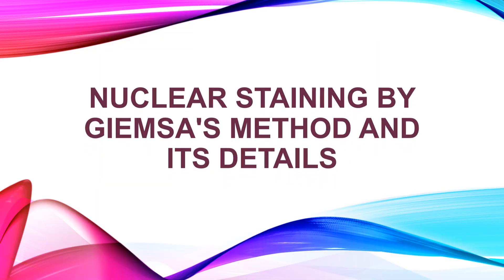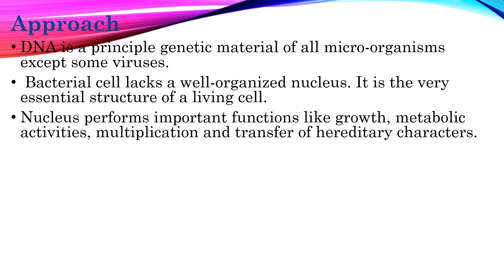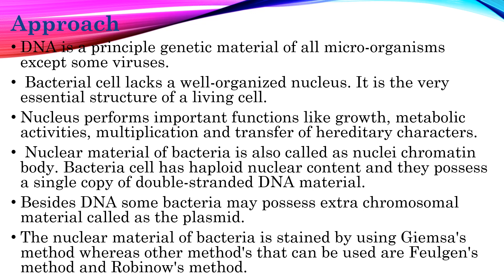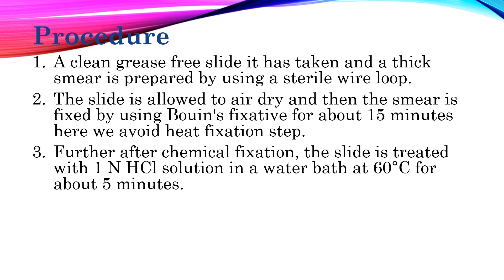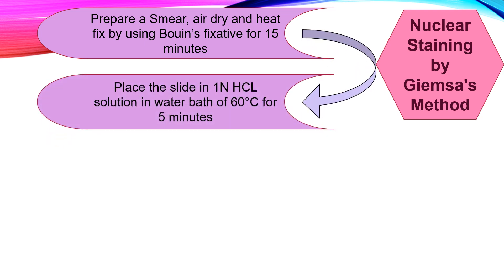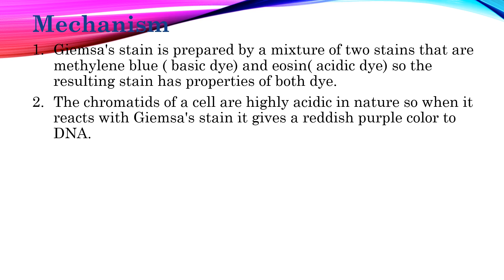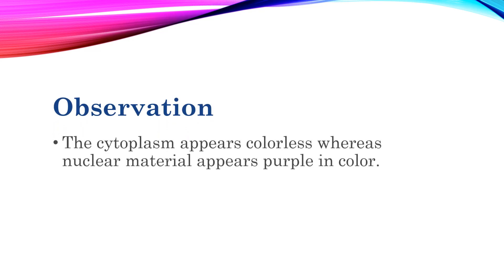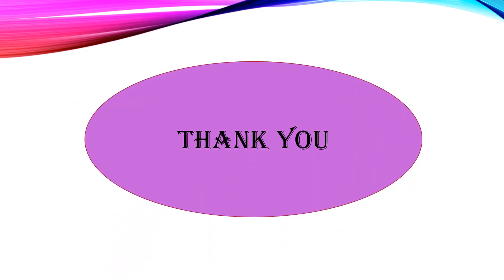Nuclear Staining by Giemsa's Method and its Details in English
Here in this video, I have explained the details of Nuclear staining by Giemsa's method.